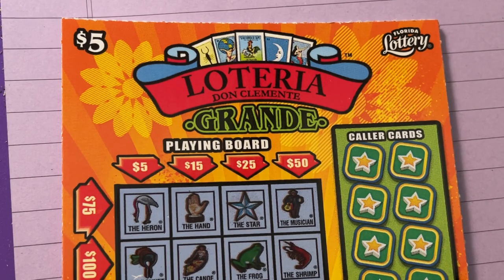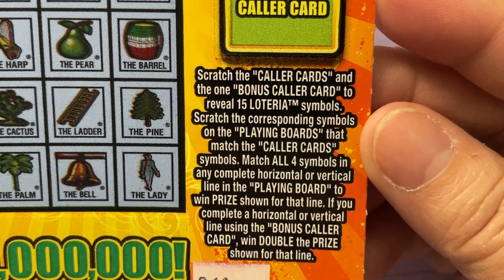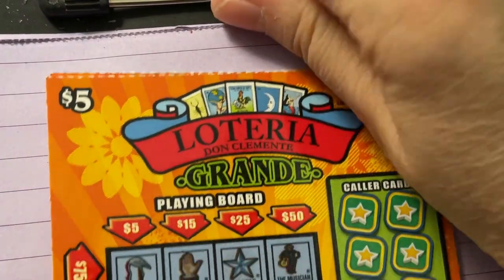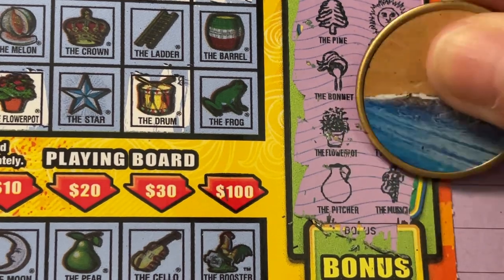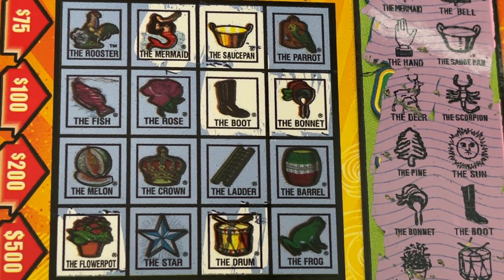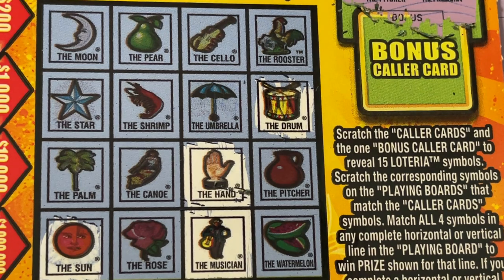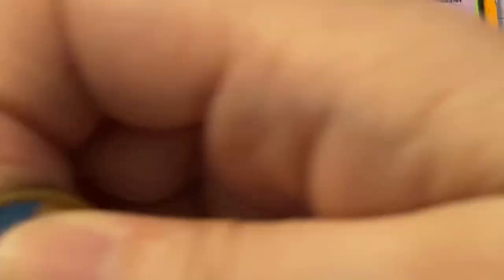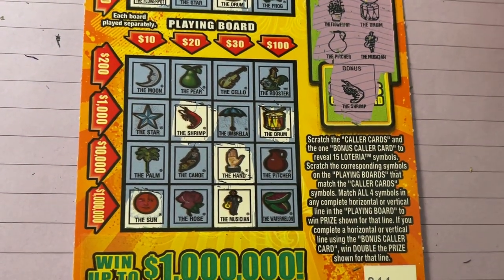New Loteria Lottery Tickets Scratching Fun!